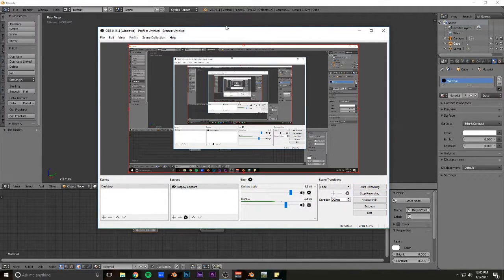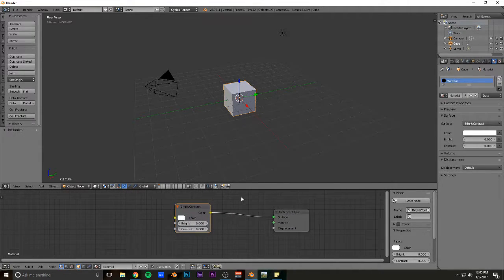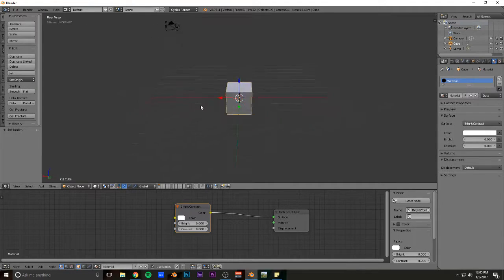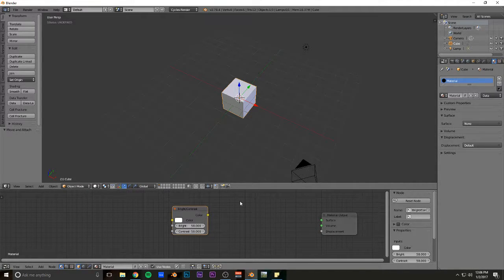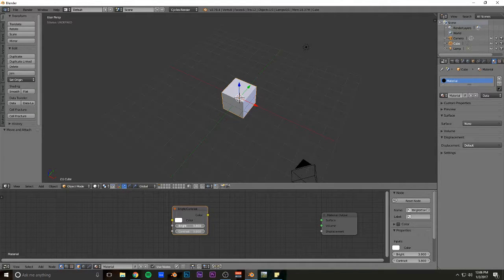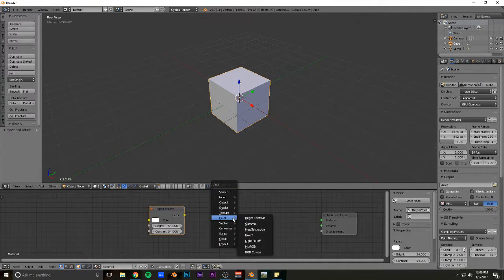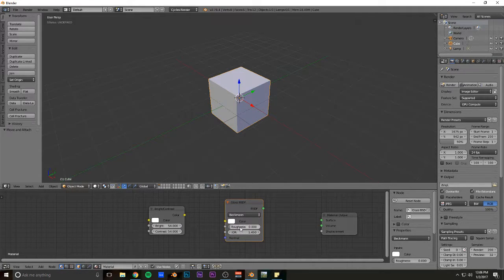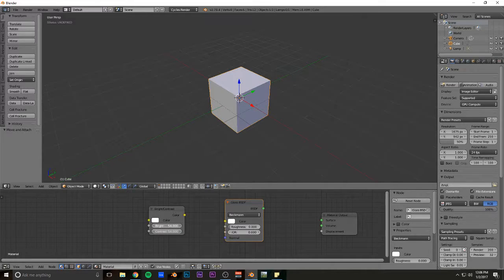BLENDER QUICK TIP: Select and Change Multiple Slider Values